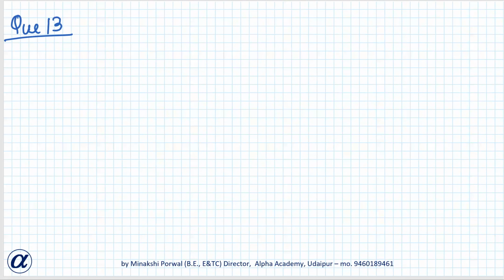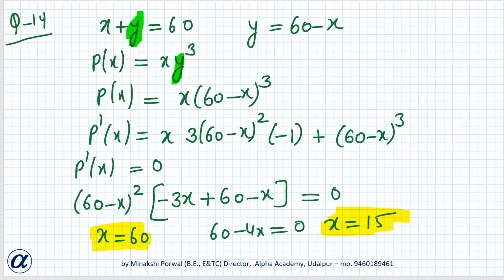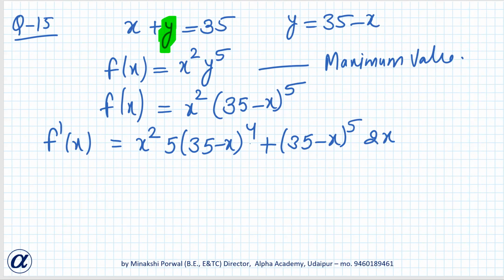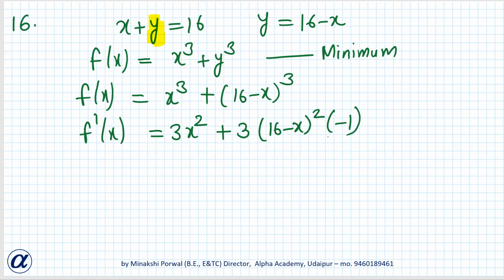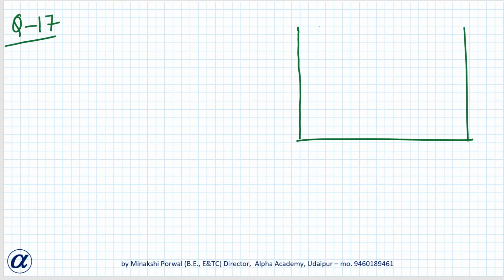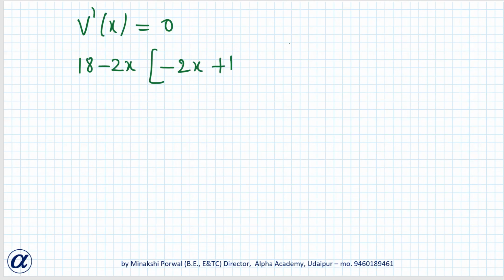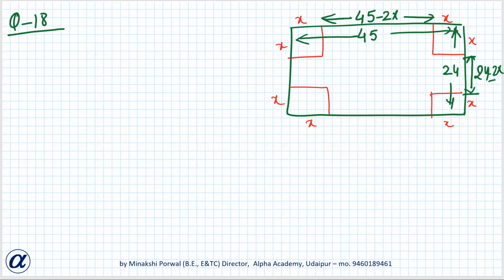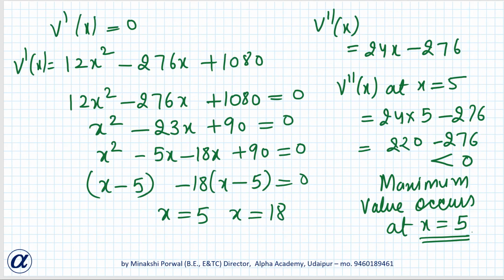AOD (part 11) Class XII ex 6.5 Que 13,14,15,16,17, 18 CBSE NCERT MATHS